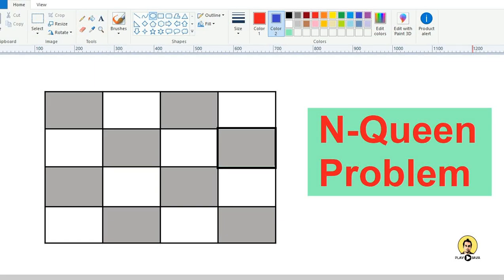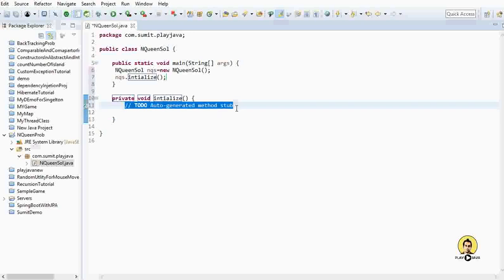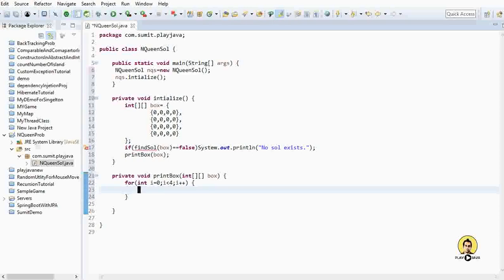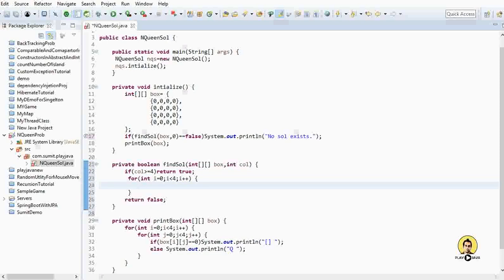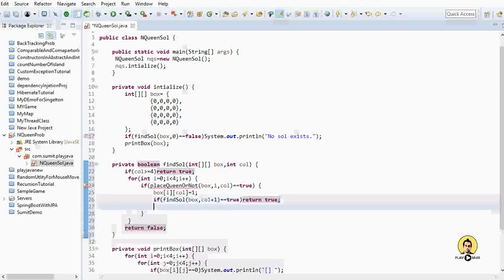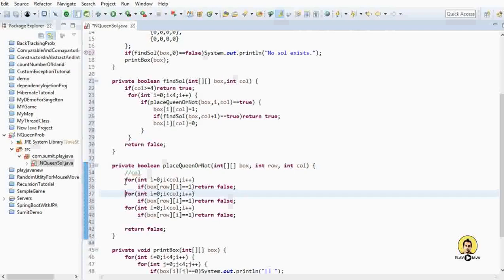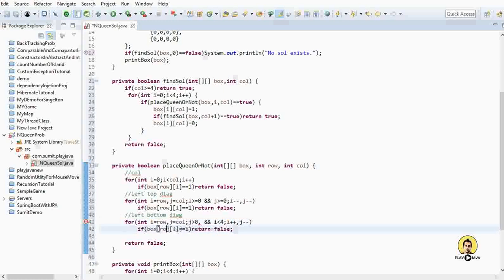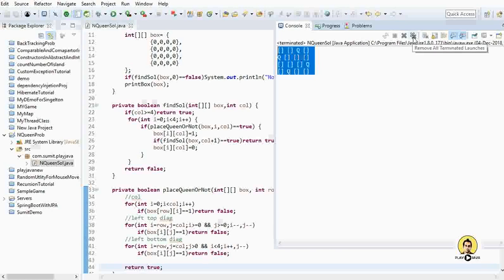N Queen Problem : Solution In Java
Video related to the explanation and solution in Java using eclipse as IDE.